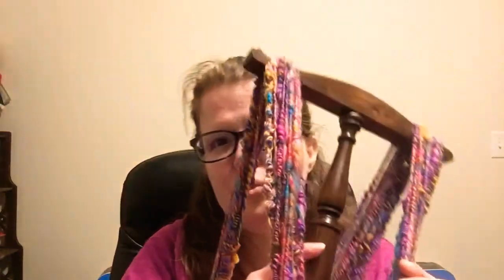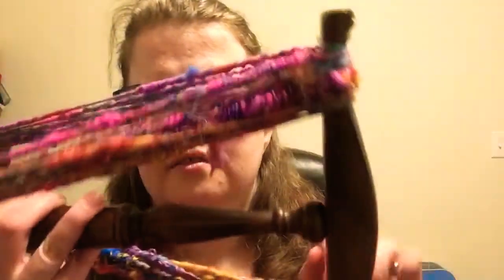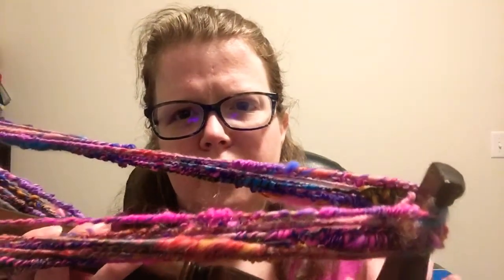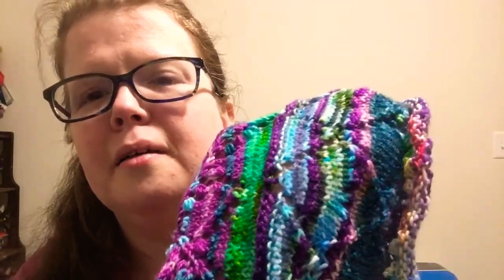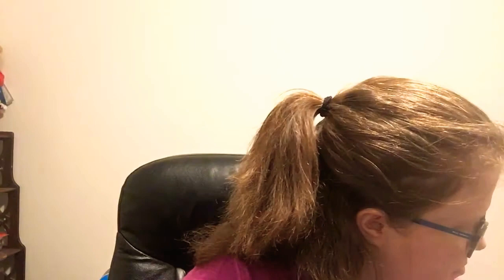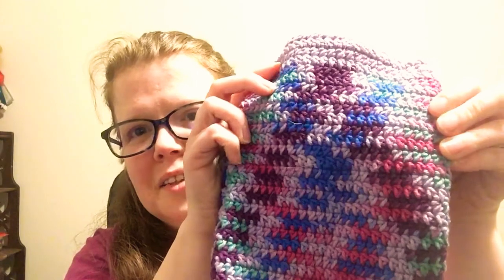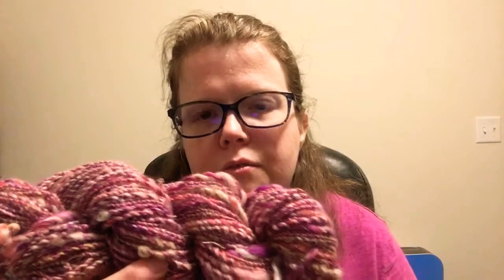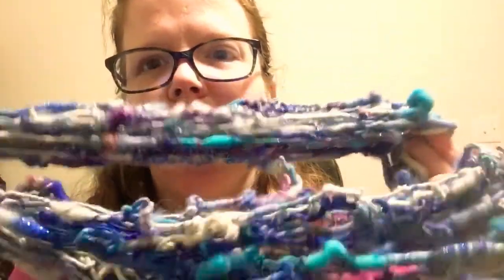ASMR Yarn Discussion: Relaxing, Informative. Whispering, Tapping, and Tingles. And a Beagle!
In tonight’s video I’ll be showing you four different types of yarn and describing the various ways they can be used. Discussion includes colorful yarn, a knitting project, three crochet projects, and at the end, Leia hops up to say hi!

Also, with these challenging times we are going through, please search for ways to help others. I’d love to know if there is anything you want to see on my channel that you aren’t seeing or that you want to see more of. I want to make sure I am creating content that is helpful to people.